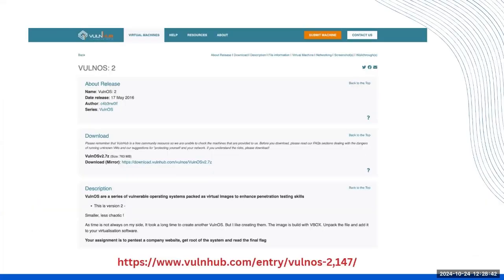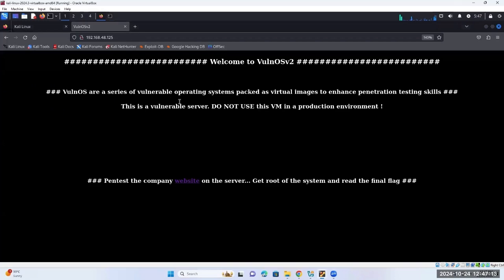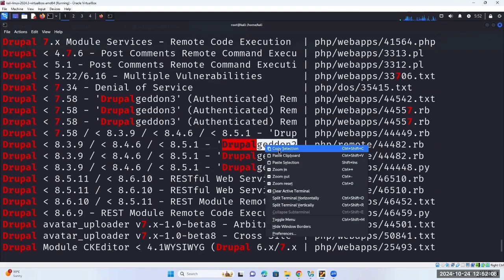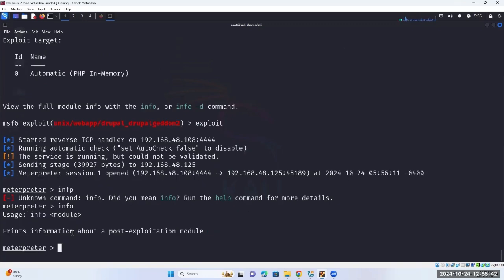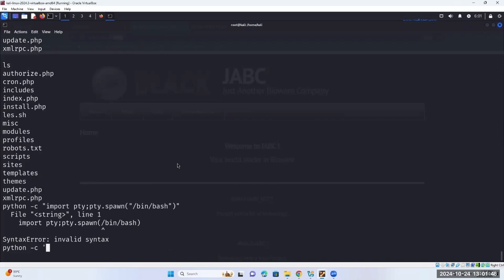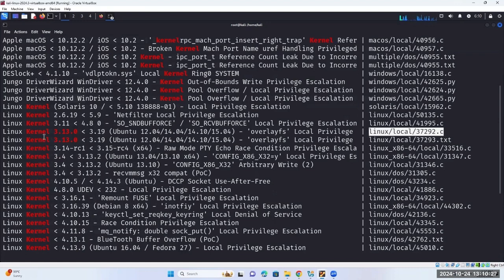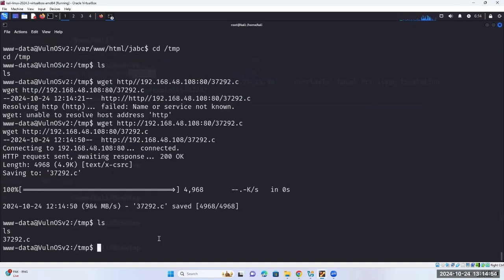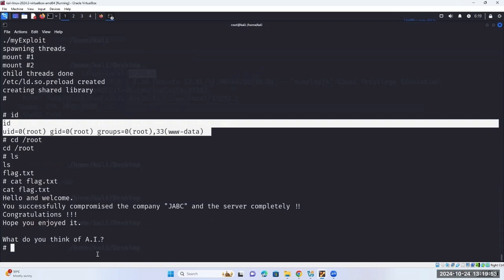UDST Cybersecurity Club Session #5: Hacking VulnOSv2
UDST Cybersecurity Club Session #5: Hacking VulnOSv2 | UDST x Women in Cybersecurity (WiCys) George Washington University Student Chapter.

Welcome to Session #5 of the UDST Cybersecurity Club! In this video, we tackle the Capture The Flag (CTF) challenge, "VulnOSv2," available on VulnHub. Led by Ali Mahmoodi, this session guides club members through the steps to exploit VulnOSv2 vulnerabilities as they follow along on their Kali Linux virtual machines.

📋 Agenda:

- Initial Reconnaissance: We begin with a thorough nmap scan to identify open ports and services, uncovering SSH (port 22) and HTTP (port 80), which provide our initial entry points.

- Web Enumeration: Using tools like Nikto, we examine the web server, revealing sensitive directories and files that hint at potential vulnerabilities.

- Exploitation: Leveraging a vulnerability in an old version of a Content Management System (CMS) known as "Drupal 7" , Ali demonstrates methods to gain a foothold on the machine through a meterpreter session, gradually escalating privileges through identified misconfigurations.

- Privilege Escalation: The walkthrough culminates with root access, achieved by exploiting an available local privilege escalation vulnerability.

Ali Mahmoodi showcases key techniques and tools in vulnerability analysis and exploitation. This session is ideal for anyone seeking practical, hands-on experience with real-world cybersecurity skills and strategies.

🎓 Presented By:

- Ali Mahmoodi (Leader)
- Mohamed Ali (Co-Leader)
- Almabrouk Ben-Omran (Co-Leader)